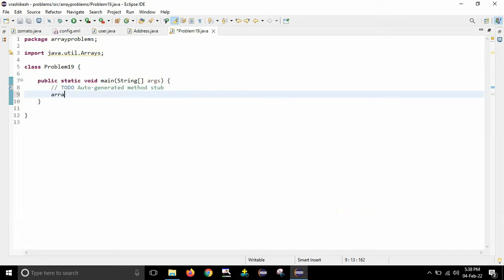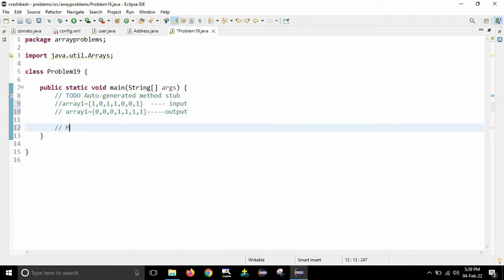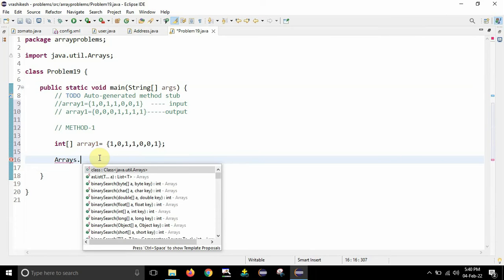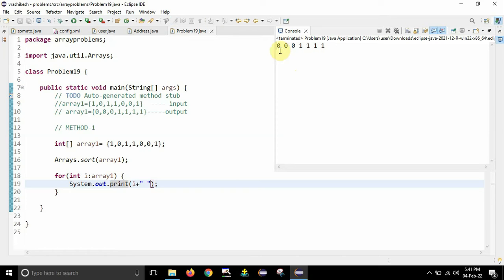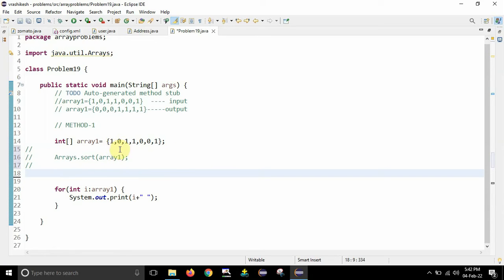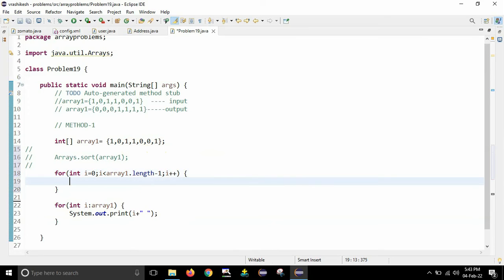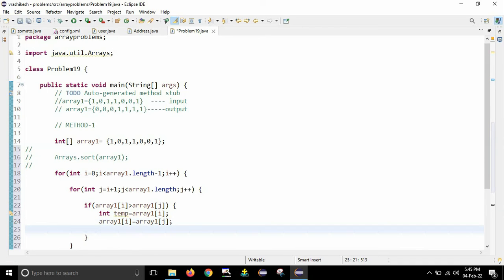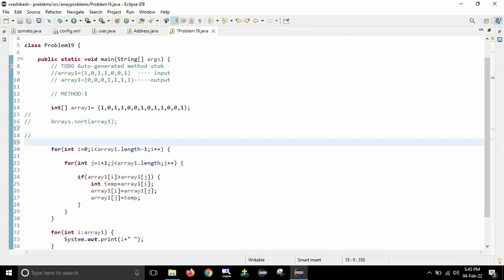Java code to Bring 0's on left and 1's on right hand side complete solution/ java code to sort zeros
java code to bring 0's on left and 1's on right hand side in java. what is the java code to sort zeros and ones on right and left side. how to sort zeros and ones in java.